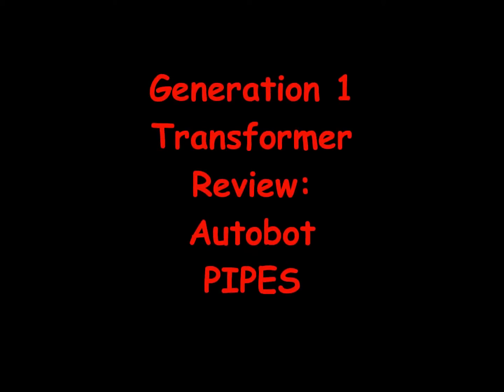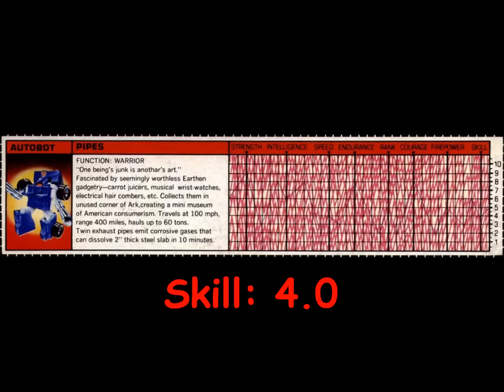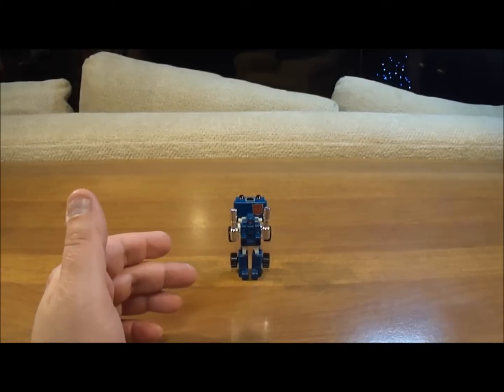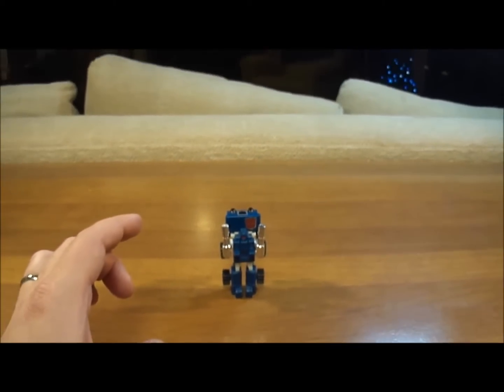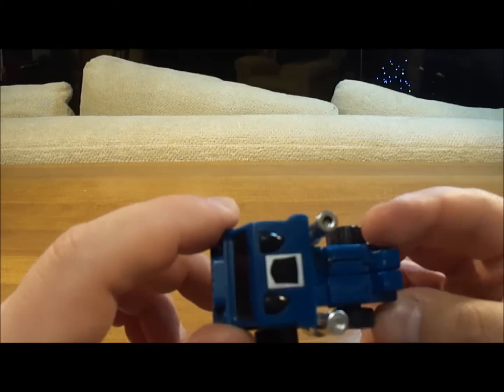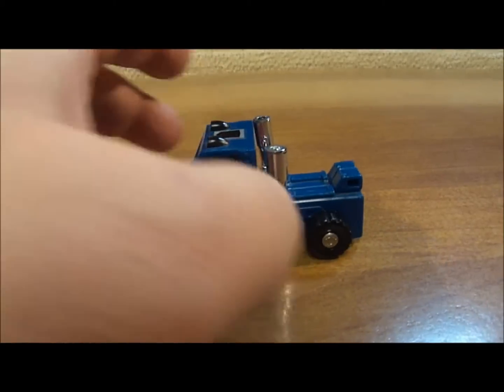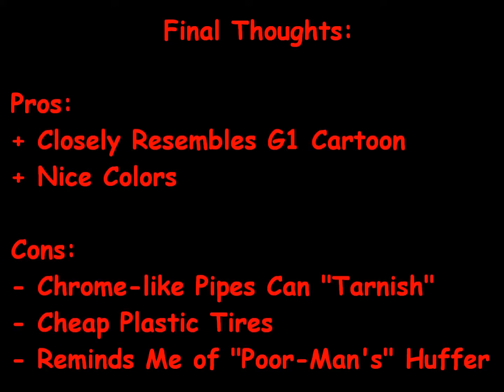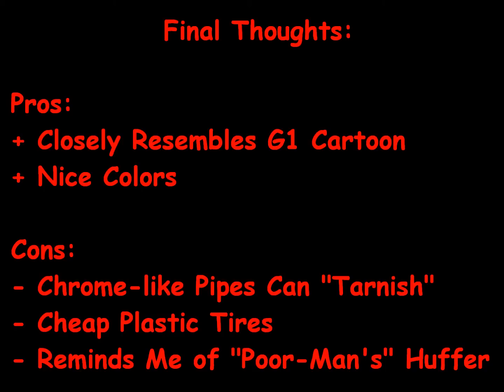G1 Transformers Review: Pipes Transformer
This video is a comprehensive review of the Generation 1 (G1) Transformers Action Figure Pipes. My video reviews are meant for the viewer to enjoy the Generation 1 Transformers Cartoon through ANY toy or action figure that validly represents characters from the cartoon, no matter who created them.